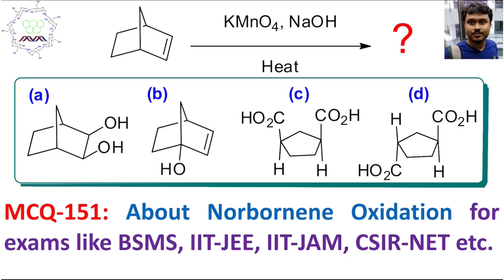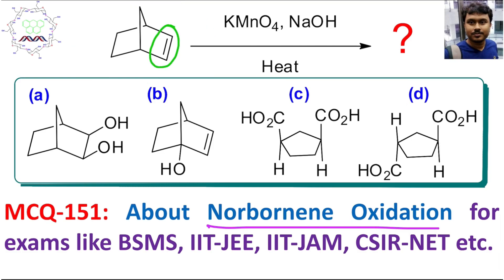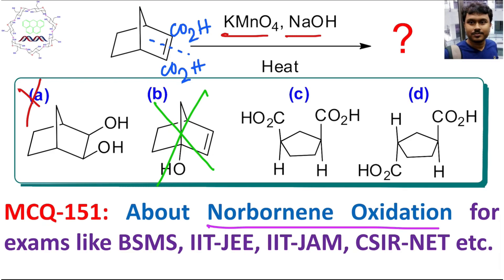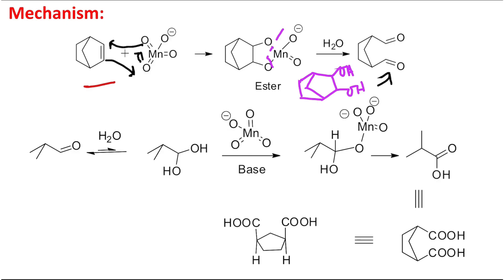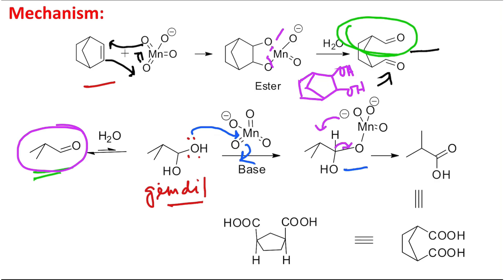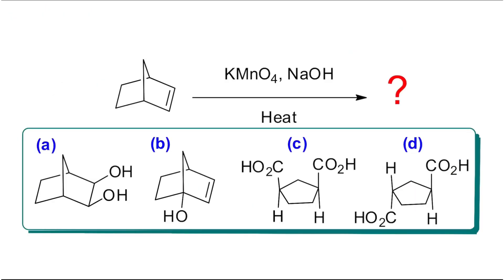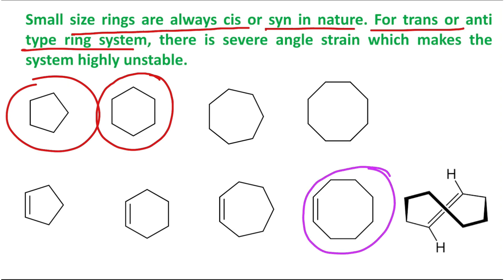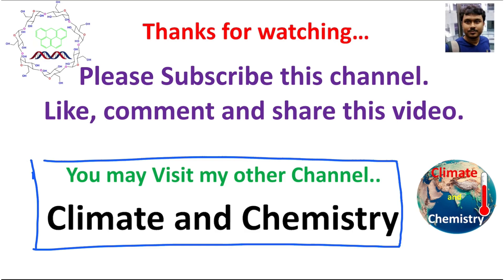MCQ-151 Norbornene oxidation by KMnO4 by Dr. Tanmoy Biswas (Chemistry : The Mystery of Molecules).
In this lecture, I have discussed a MCQ (154) about multistep reaction on ketone. This video is a summary kinds of which will help you to understand the chemistry in shorter time.

For "Alkene oxidation into geminal-diol (cis) by Osmium tetroxide (OsO4): Basic concept and mechanism." please click on the link "

For "Alkene oxidation to geminal-diol (cis) by cold, dilute, alkaline Potassium Permanganate (KMnO4)." please click on the link "

For "Mechanism for Aldehyde oxidation to Carboxylic acid by O2 from Air." please click on the link "

For "MCQ-150 Oxidation by KMnO4 with Mechanism by Dr. Tanmoy Biswas (Chemistry : The Mystery of Molecules" please click on the link "

For "MCQ-151 Norbornene oxidation by KMnO4 by Dr. Tanmoy Biswas (Chemistry : The Mystery of Molecules)." please click on the link "